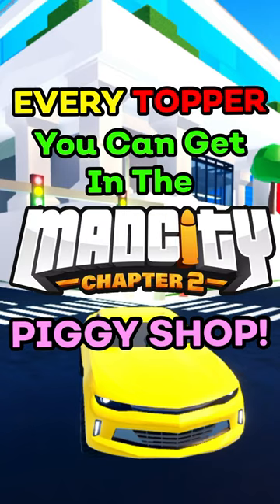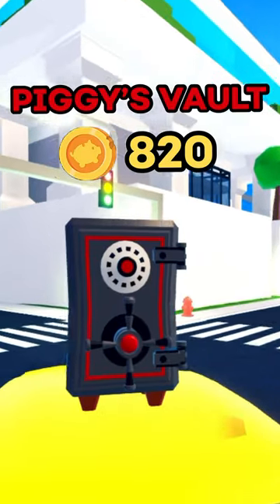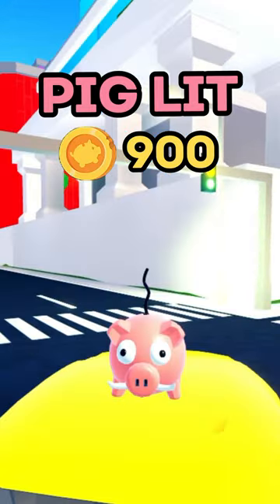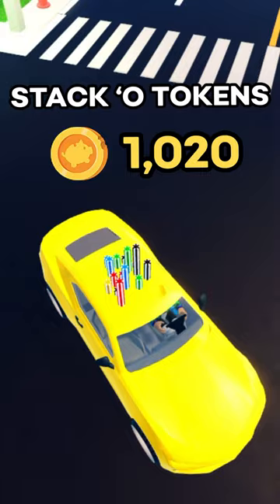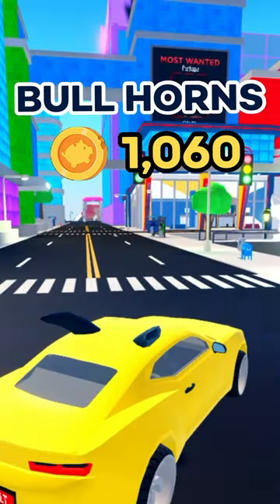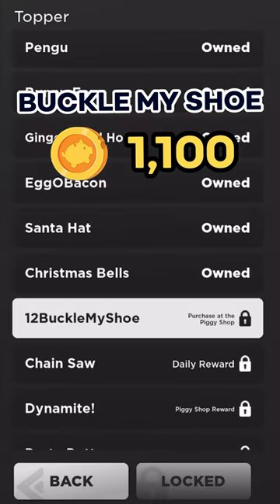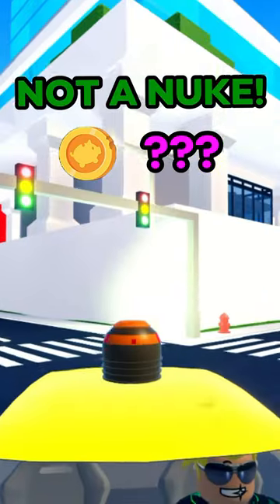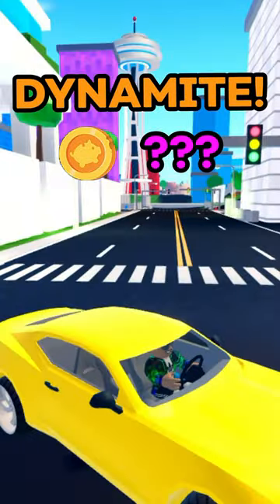EVERY TOPPER In The Mad City PIGGY SHOP!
In this short, I am going to be showing you EVERY TOPPER you can get in the Mad City PIGGY SHOP! Enjoy!